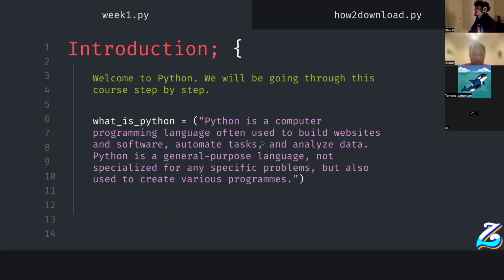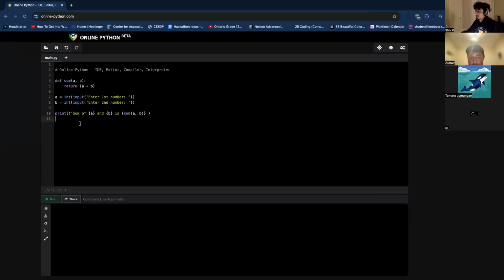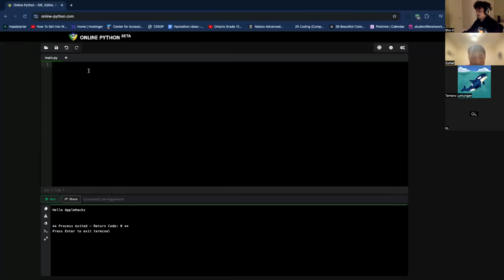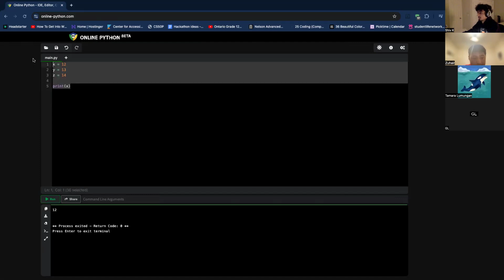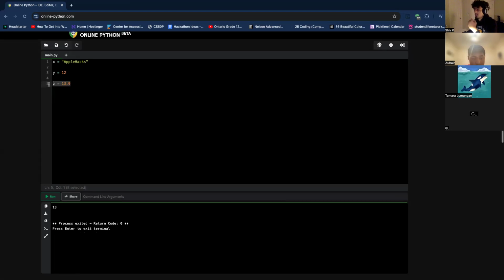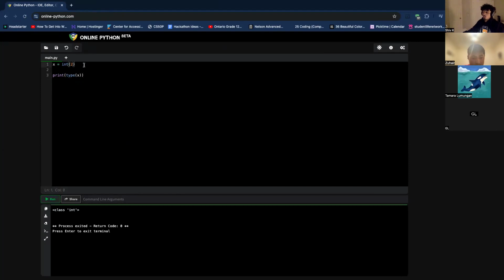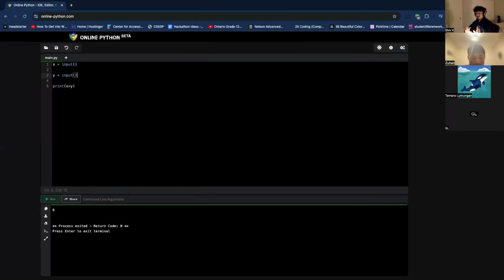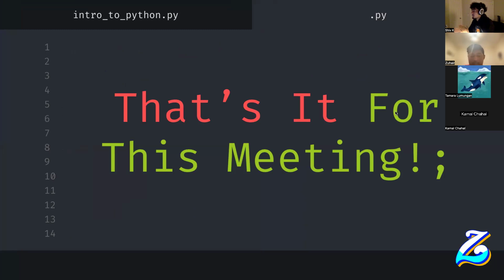Apple Hacks 2024: Intro to Python Workshop